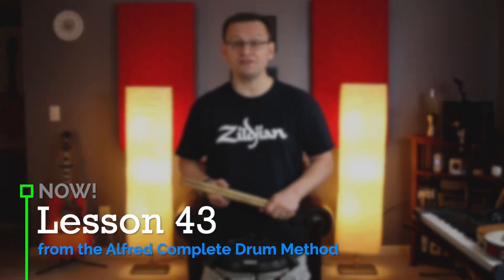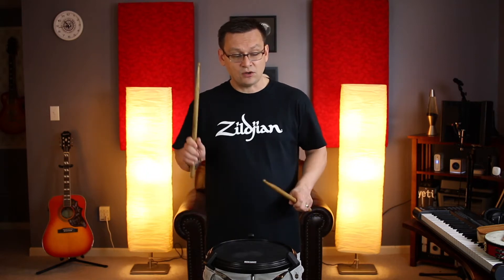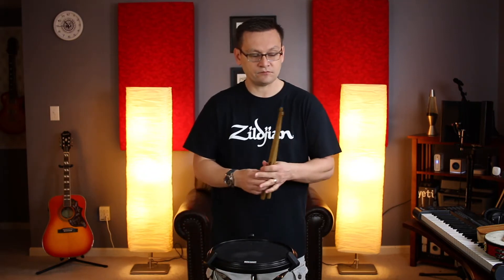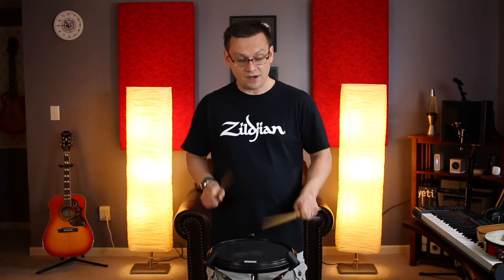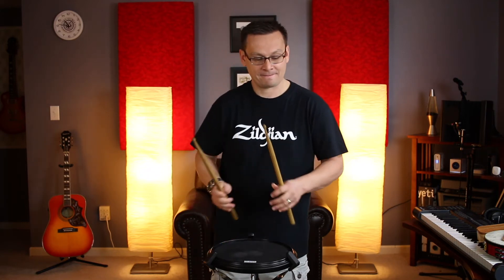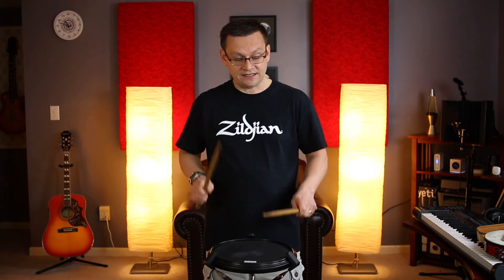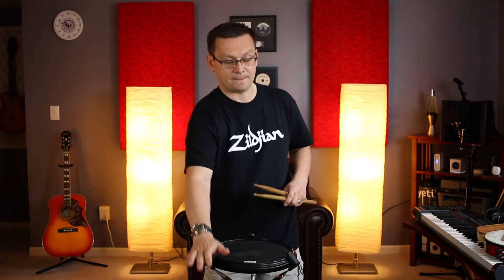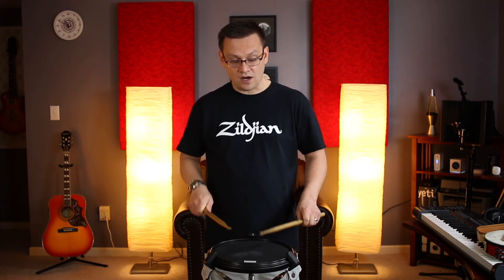Alfred's Snare Book Lesson 43